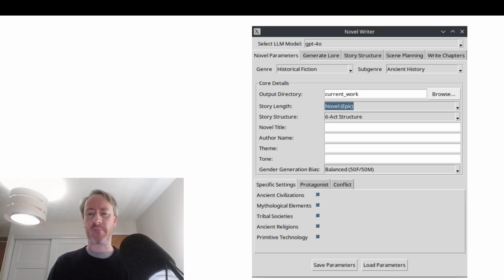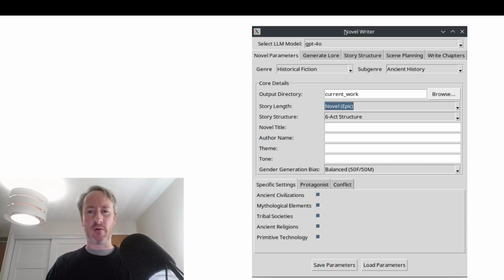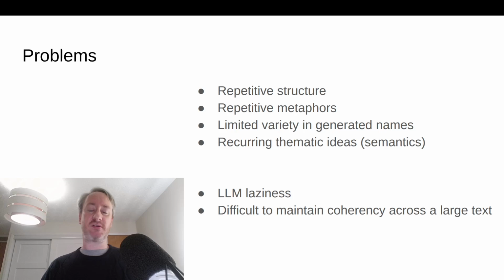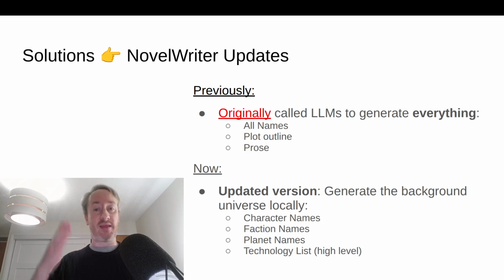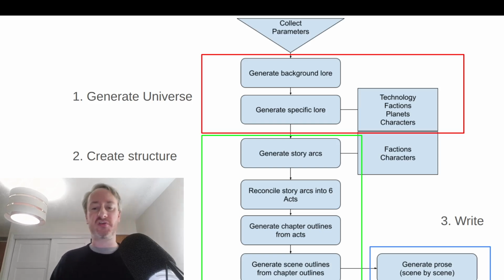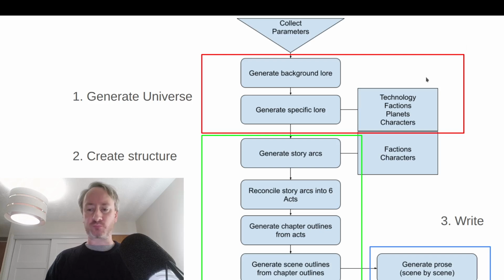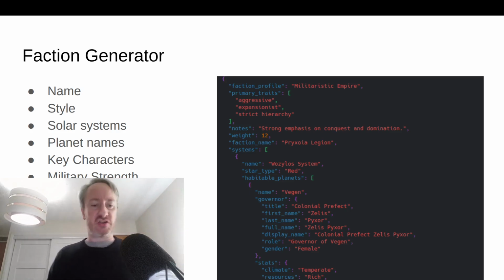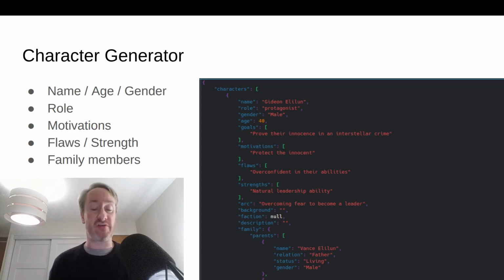AI learns to write fiction 👨‍🏫 Poor randomness, Fixed? 🤔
NovelWriter is a Python app designed to assist authors in writing novels and short stories across multiple genres by leveraging Large Language Models (LLMs).

The original version had a few weaknesses that I explain in this video, plus I outline how I attempted to fix them.

⭐ Stars on GitHub appreciated!